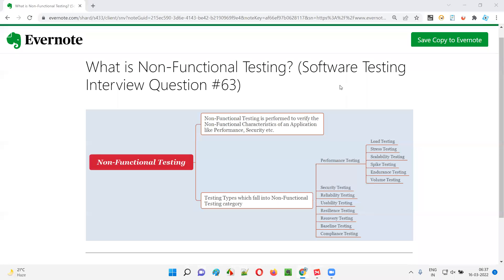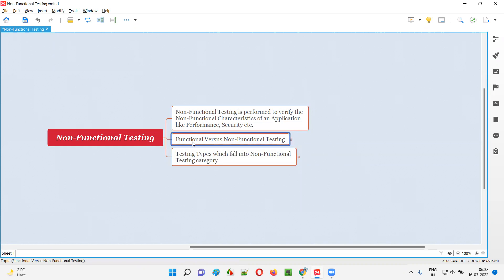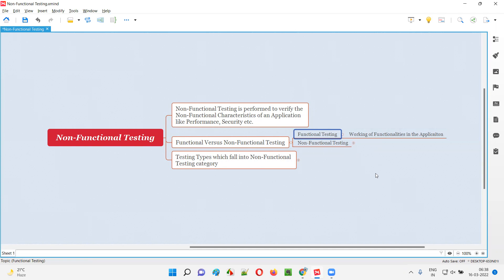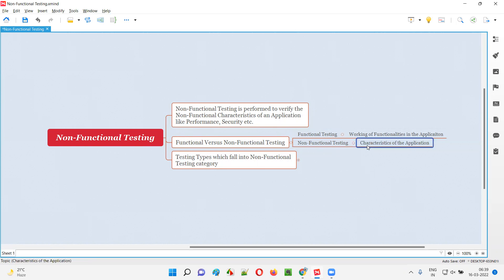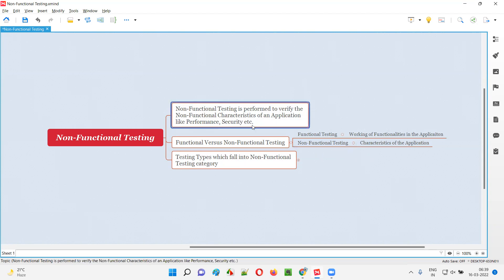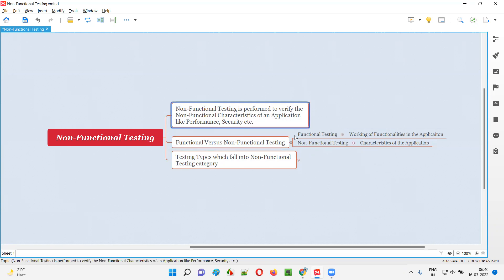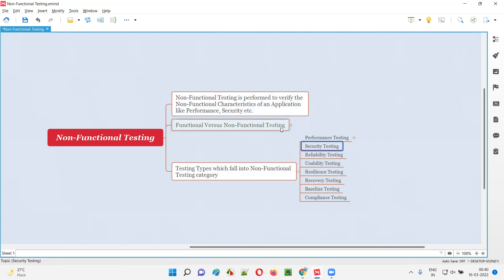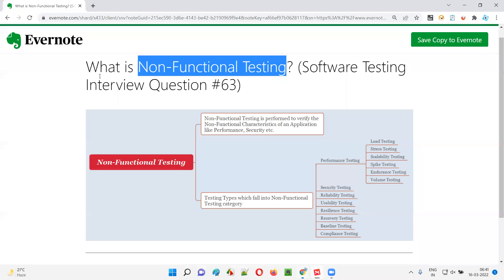What is Non-Functional Testing? (Software Testing Interview Question #63)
In this session, I have answered one of the Software Testing interview questions i.e. What is Non-Functional Testing Testing?